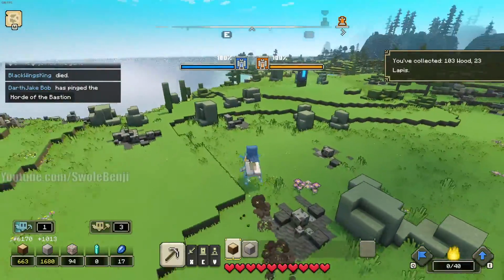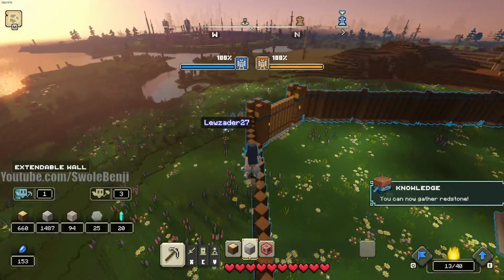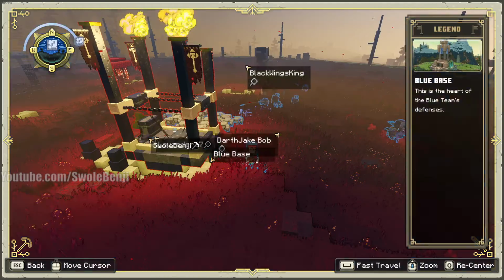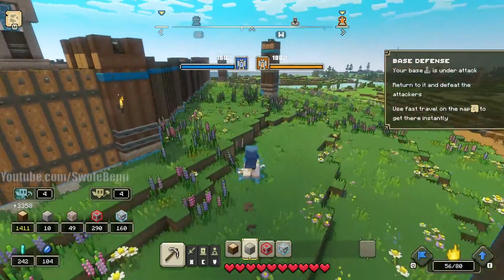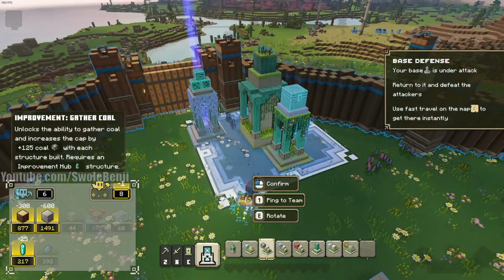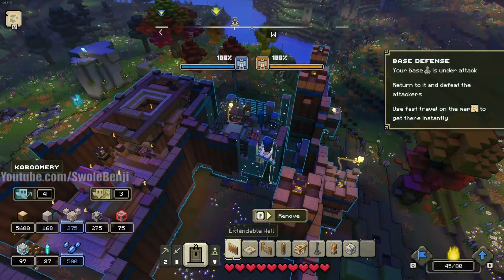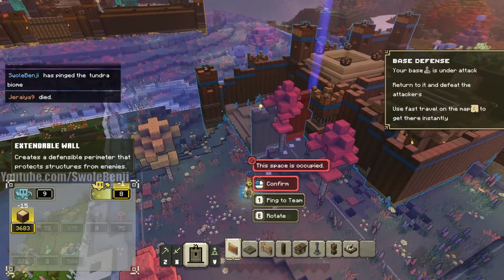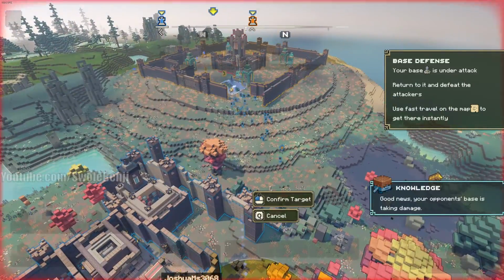How to WIN With TOWER NESTS - Minecraft Legends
Want to carry your team by making a near impenetrable tower nest? In Minecraft Legends, it is very hard to break a proper tower nest. Many players struggle to destroy tower nests, especially the one shown in today's video. I show off how a tower nest can take the worst possible team and turn it into an easy win. With a proper tower nest, you have a forward base of operations you can use to push the enemy with skeleton archers or a redstone launcher. This will take all of the enemies attention away and buy your team the time necessary to win.

Title: How to WIN With TOWER NESTS - Minecraft Legends